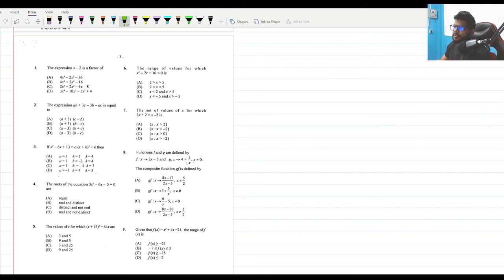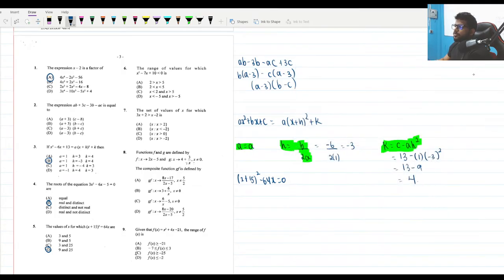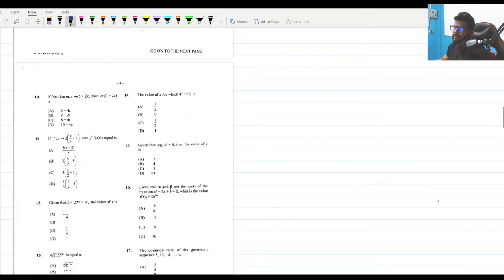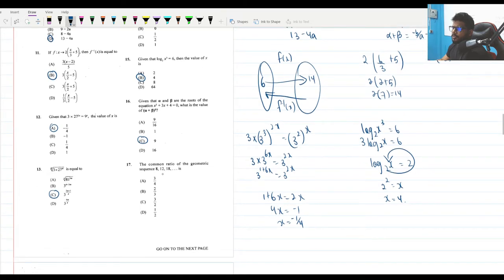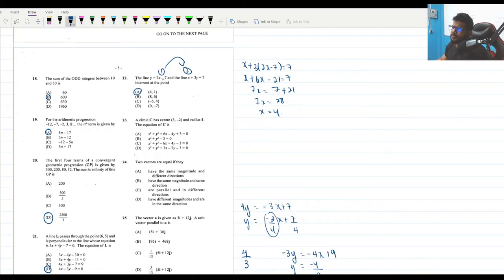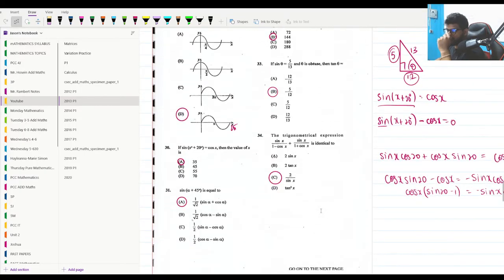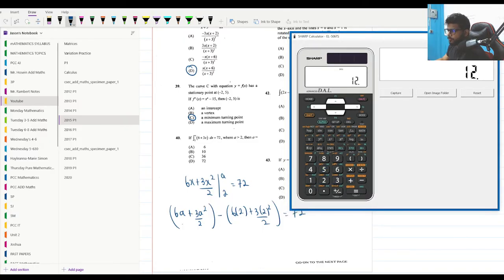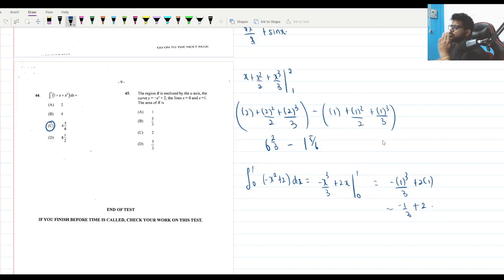Add Maths P1 Solutions 2015